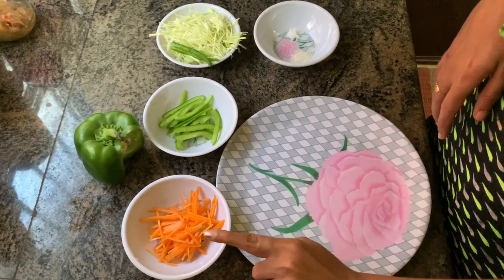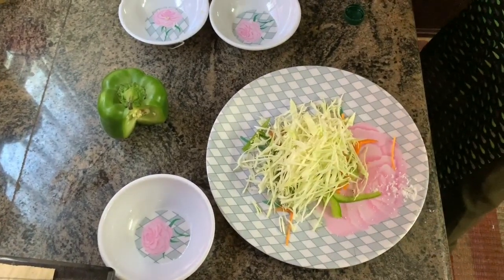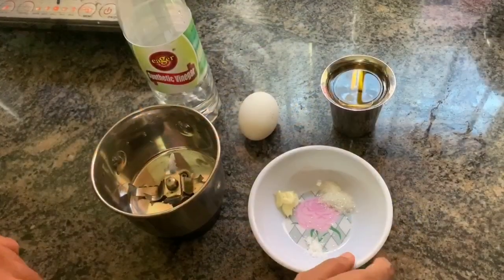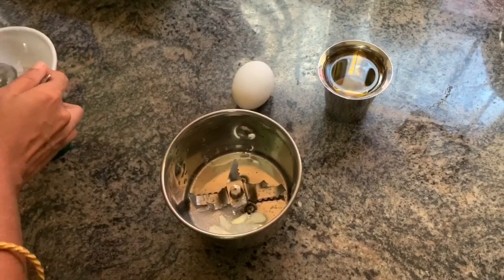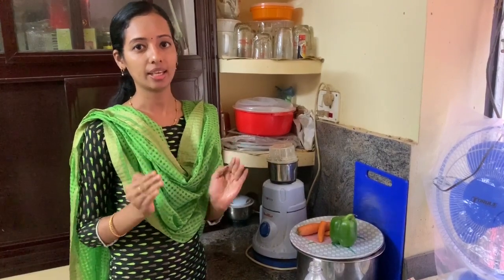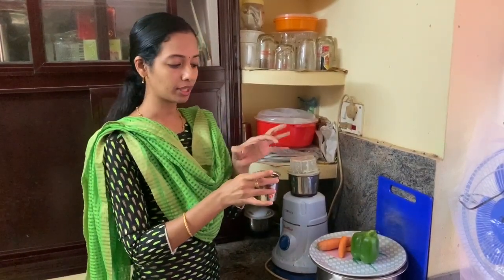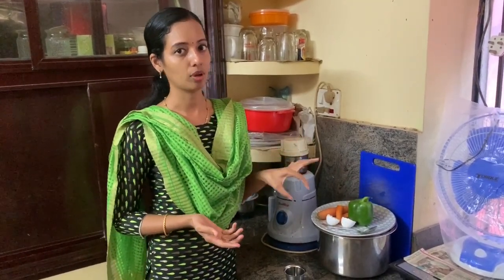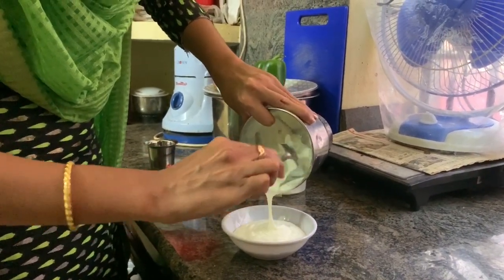Al Faham special mayonnaise and salad|| 2മിനിറ്റ് കൊണ്ട് മയോനൈസും സലാഡും || Episode 41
For salad

Cabbage
Capsicum
Carrot
Vinegar
Salt
Sugar

For mayonnaise